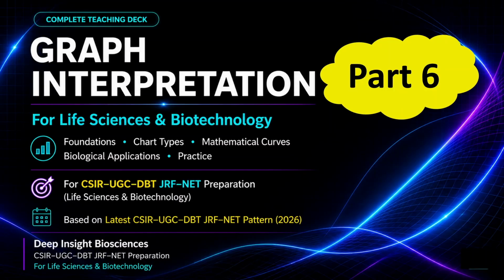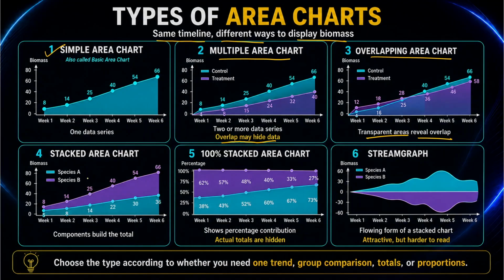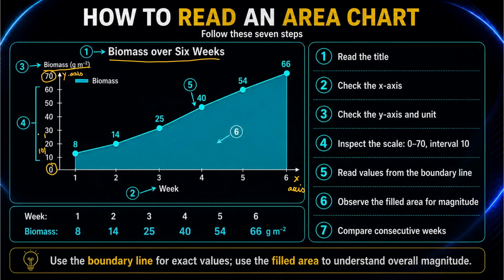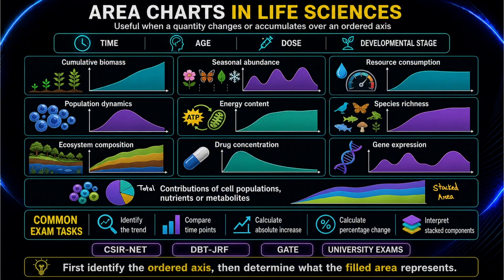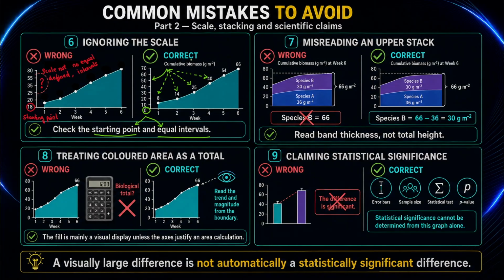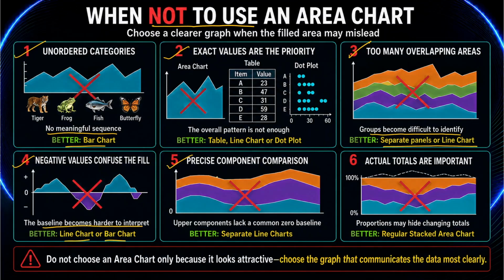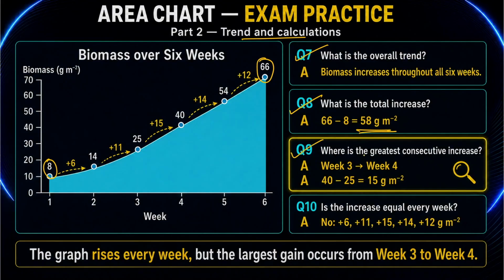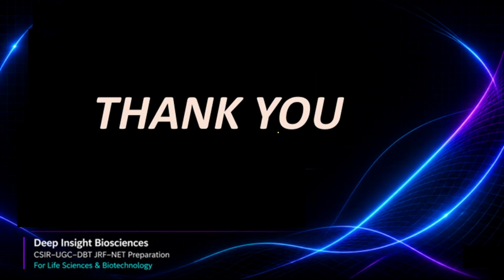Graph Interpretation Part 6 English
📊 GRAPH INTERPRETATION – PART 6 | AREA CHART

Welcome to Deep Insight Biosciences! 🧬

In Part 6 of the Graph Interpretation series, we learn about the Area Chart in a simple and exam-oriented way.

In this video, you will understand:
✅ What an Area Chart is
✅ Structure and important parts of an Area Chart
✅ How to read and interpret the graph correctly
✅ Different types of Area Charts
✅ How to identify trends and changes in data
✅ Life Sciences and Biotechnology-based examples
✅ Exam-oriented interpretation and questions
✅ Common mistakes to avoid while reading Area Charts
✅ Important points to remember for competitive examinations

This lesson is specially designed for students preparing for CSIR–UGC–NET, DBT–JRF and other Life Sciences & Biotechnology competitive examinations.

The concepts are explained in easy language with step-by-step graph interpretation, so even beginners can understand them clearly.

📚 Graph Interpretation Series
Foundations → Chart Types → Mathematical Curves → Biological Applications → Practice

🎯 Learn the graph. Understand the data. Interpret with confidence.